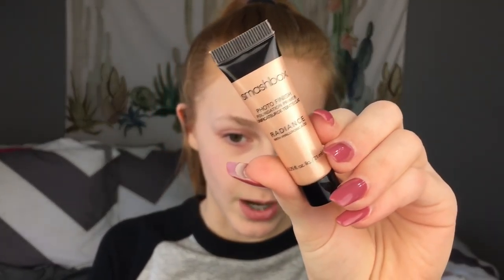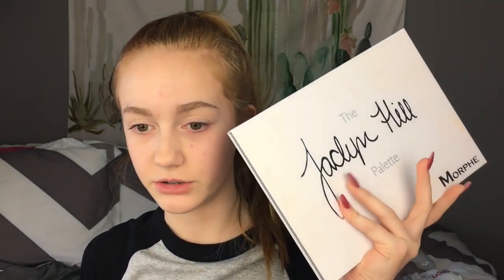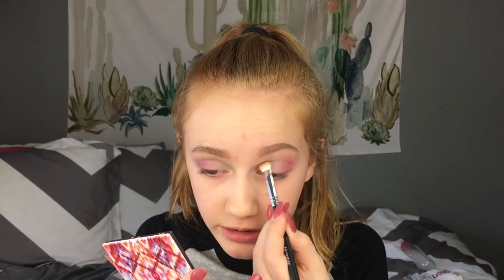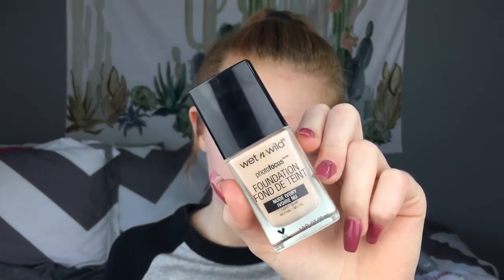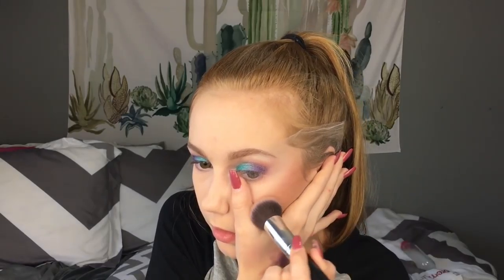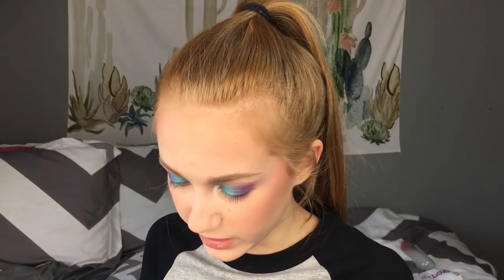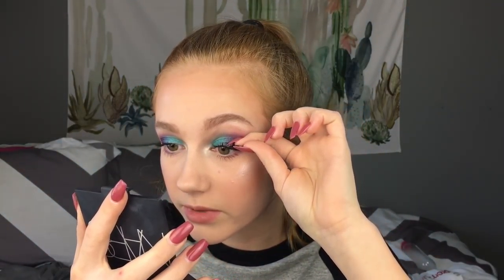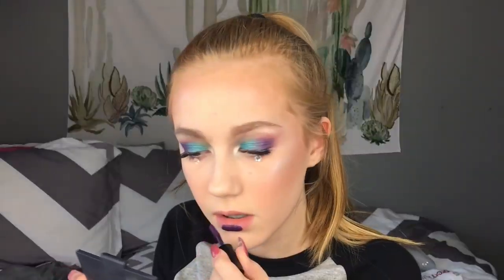MERMAID MAKEUP LOOK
Hey guys!

Today I did a mermaid makeup look. It was super fun to do and I'm pretty happy with how it turned out!

FAQs:
Age: 14
Camera: iPhone 6s (back camera)
Editor: iMovie (on Macbook Pro)